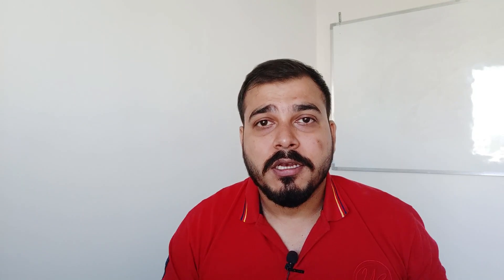Hiring Process Of Data Scientist and Interns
If you are looking for Career Tansition Advice and Real Life Data Scientist Journey. Please check the below link